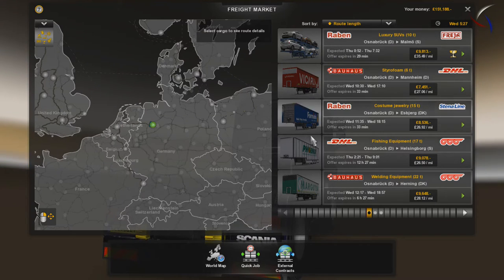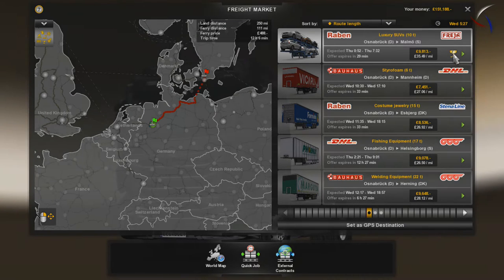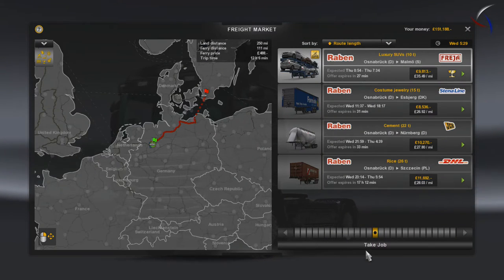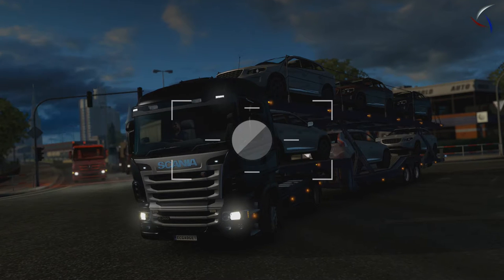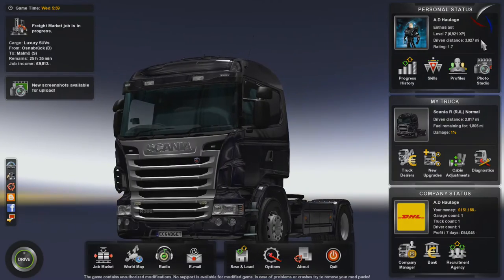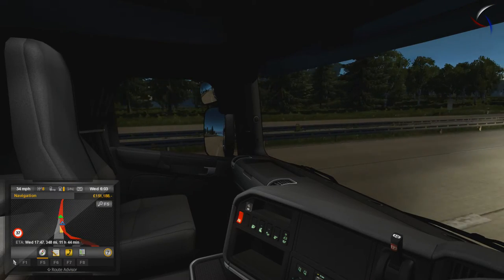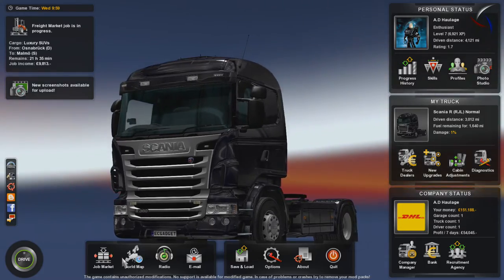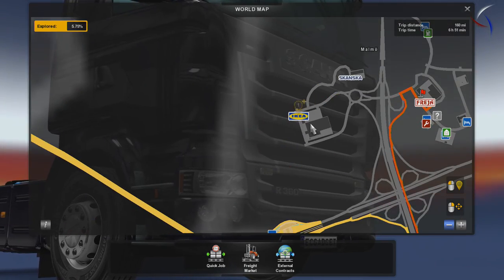Euro Truck Simulator 2: Autobahn - Episode 25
Safely in Germany, I start a long journey from Osnabruck to Malmo, taking the infamous autobahn for the first time... and not being too sure of the speed I should be doing. -- NOTE: Voice Disappears at some point --

Don't own ETS2? Purchase it worldwide from Gameplanet and support us!